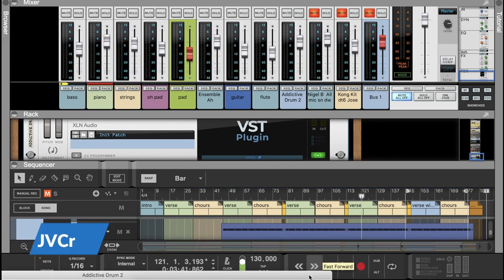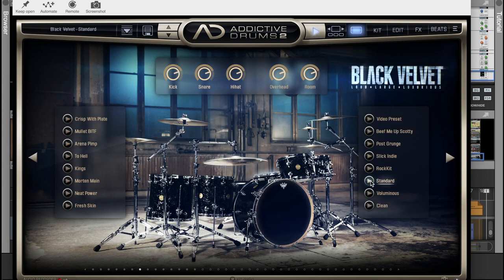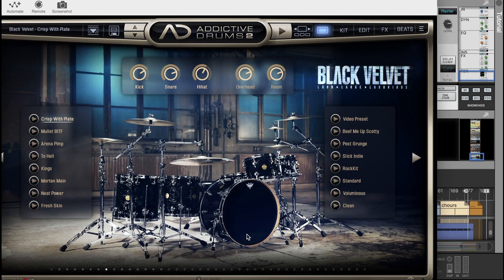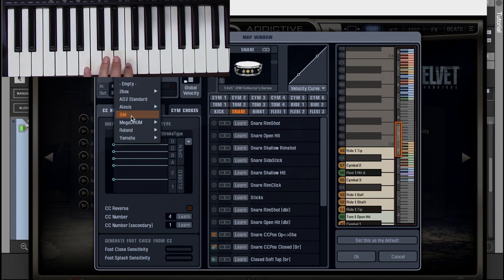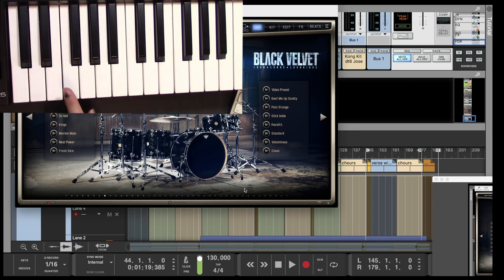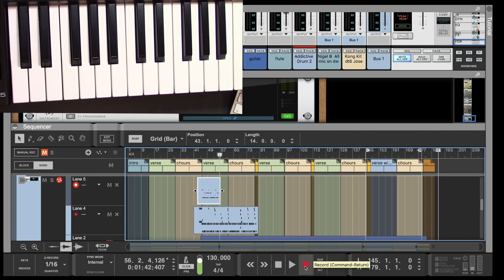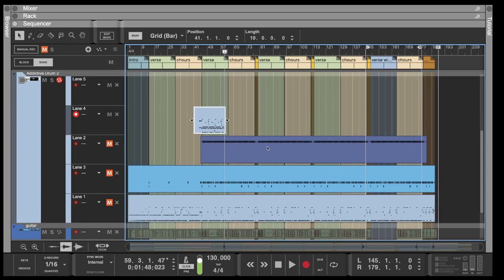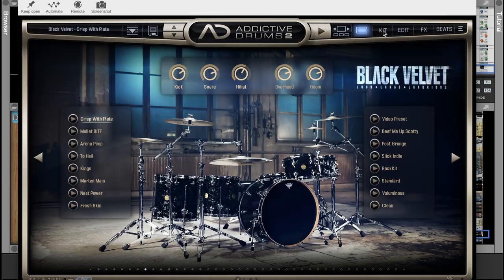Addictive drums 2 Black Velvet demo in action Using General Midi layout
In this video I demo and Play addictive drums 2 Black Velvet using General midi layout on the keyboard to show you how easy it is to do it.

My name is Jose Velez
I run JVCreaZionStudio.com
I'm mixing engineer, producer at Loop community , composer ,
musician & a teacher at your service .

I do my own music, covers , teaching instruments and music tutorials in a (Daw) to help you release your sound and music.

Free bonus ; download the multitracks stems for mixing, Songs and more .
I also share my story on my there;